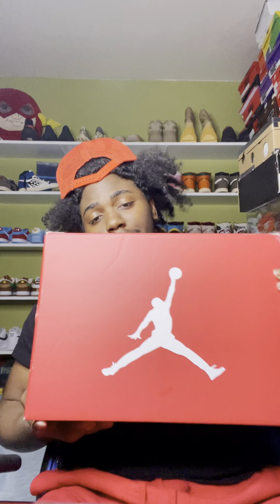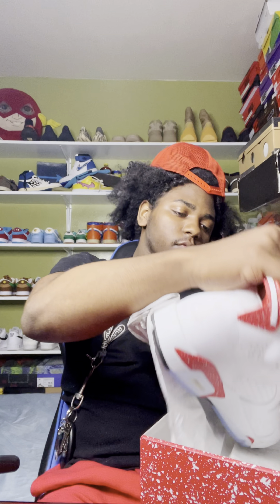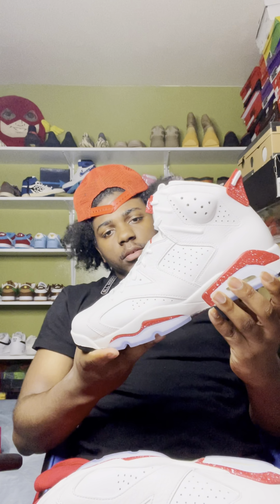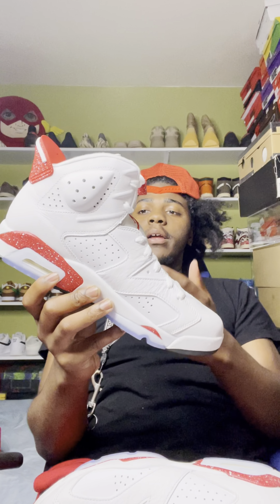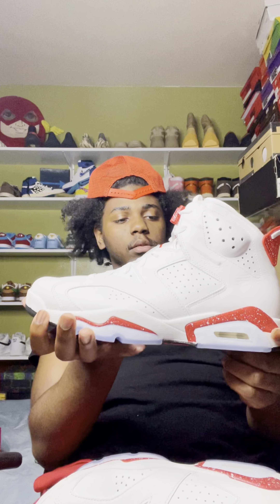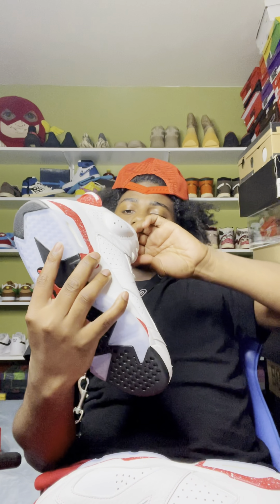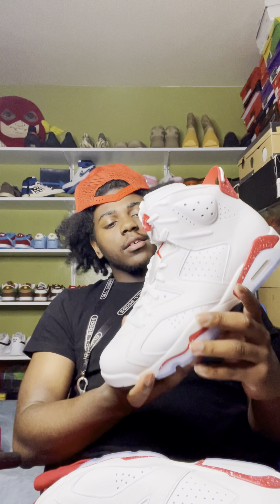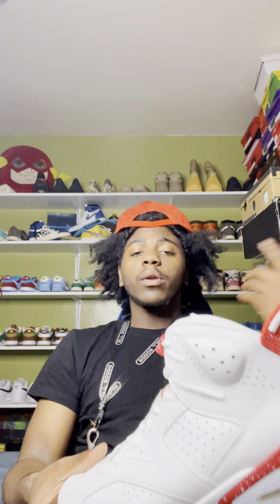Jordan 6 “Red OREO” official review